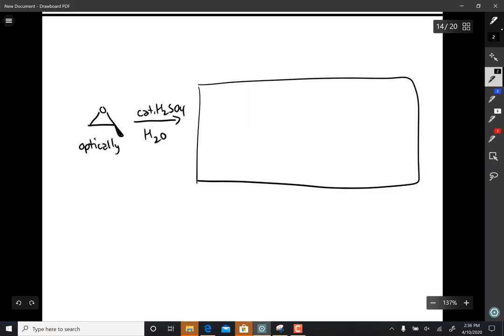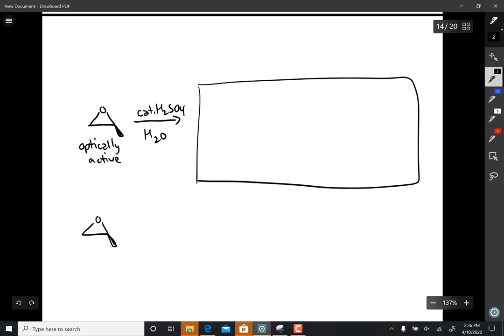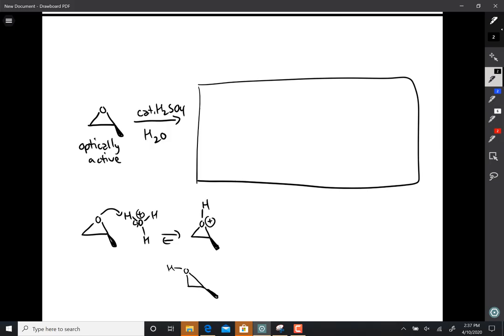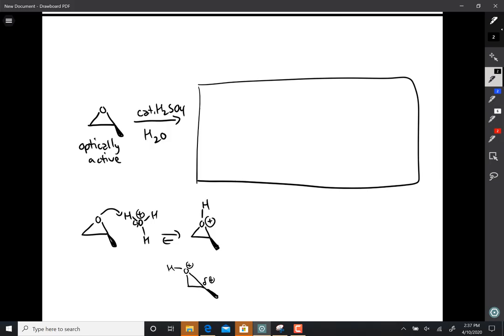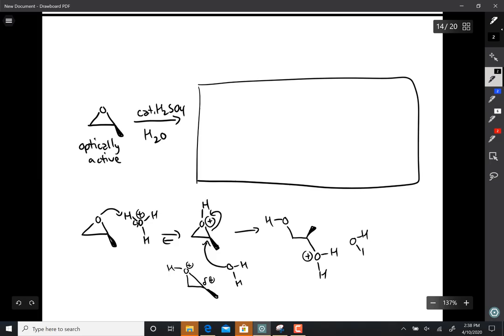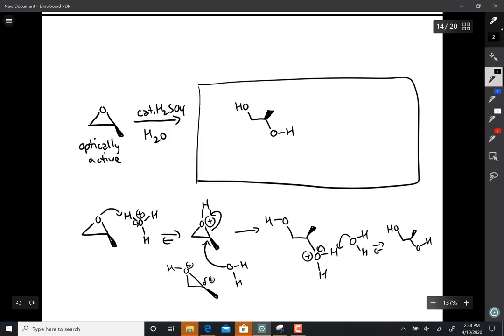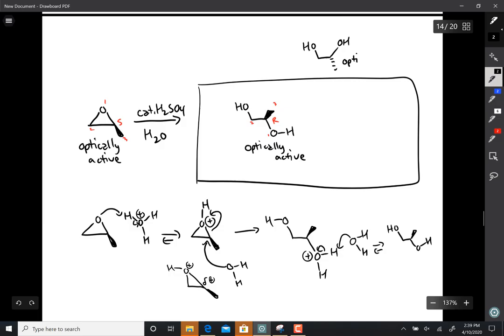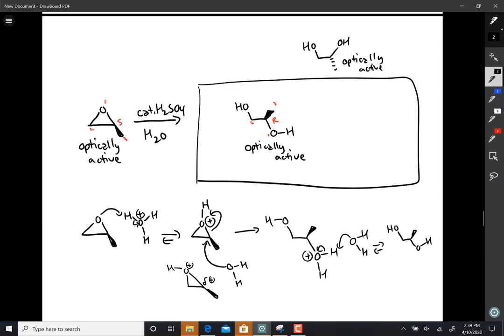343 PSet 23 1D